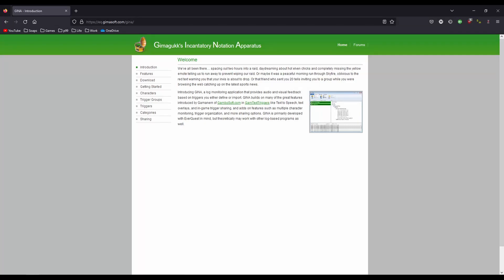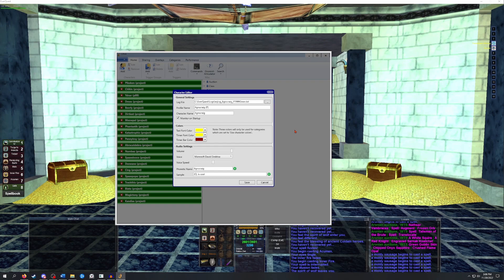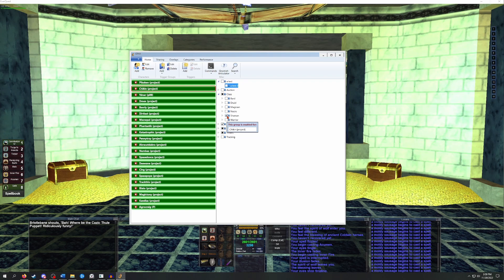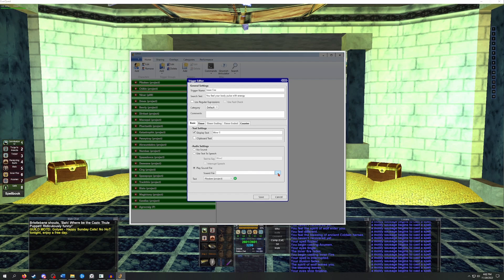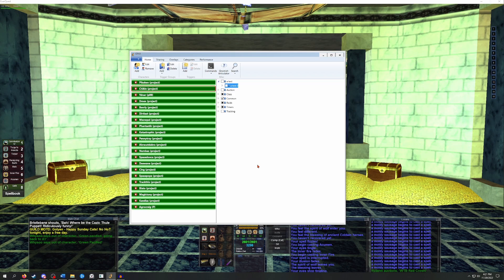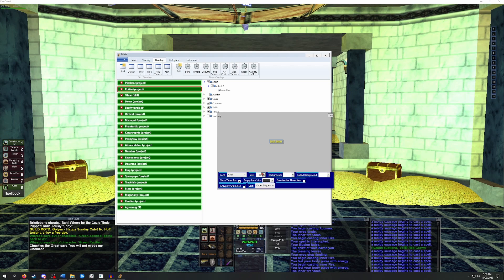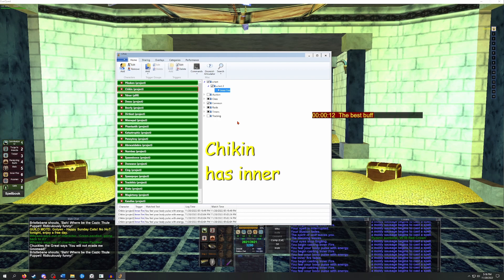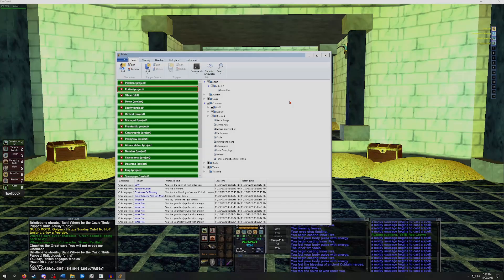Tutorial: The basics of using GINA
A brief tutorial on using GINA to read your p99 logs.

Chapters:
0:00 Intro
0:42 Download
1:00 Basic settings
1:55 Adding a new character
3:25 Selecting a character and adding new groups
5:45 Adding a new trigger
8:36 Setting up timer
11:07 Trigger test & troubleshooting
12:18 Overlays and Categories
15:29 Special tags and regular expressions
18:14 Sharing triggers and groups
18:40 Clearing timers & outro

-90 (start 90 second timer)
-20.5 (start 20 second 500 millisecond timer)
-5:30 (start timer 5 minute 30 second timer)
-1:00:00 (start 1 hour timer)
-2:12:15:20 (start 2 day 12 hour 15 minute 20 second timer -- note: log off, take a break from the game!)